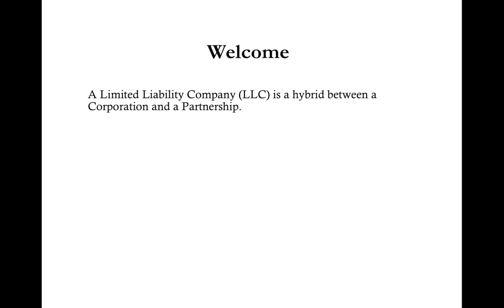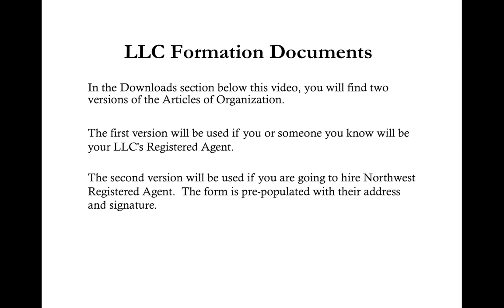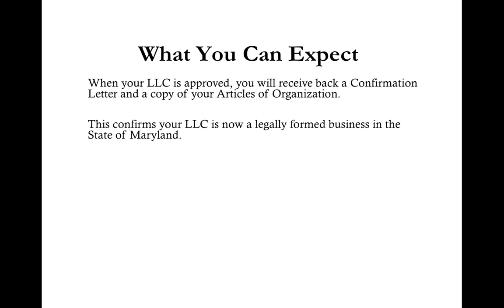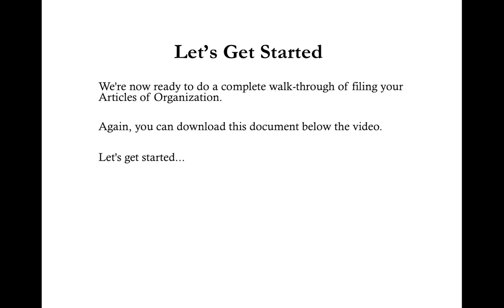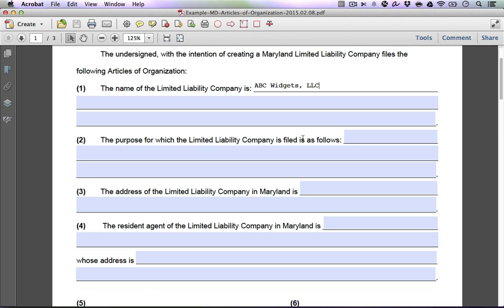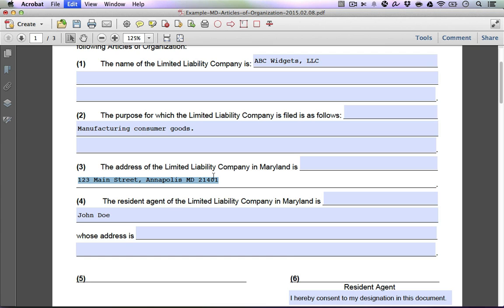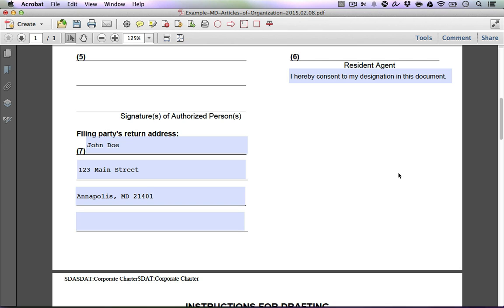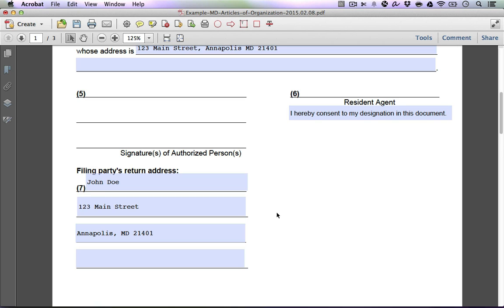Maryland LLC - Formation Documents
To form an LLC in Maryland, file your Articles of Organization with the Secretary of State.

Note: The video says the form can be handwritten. This is no longer the case. The state doesn't accept handwritten Articles of Organization. If you're filing by mail, the Articles of Organization must be typed.

The Articles of Organization is not complicated and contains basic information, including listing your Registered Office and Registered Agent.

Note: having a copy of your approved Articles of Organization (and your EIN) is a requirement when opening a business bank account.

-- FILING FEE --
$105

Check or Money Order

-- EXPECTED APPROVAL TIME --

Regular Filing: 6-8 weeks approval time
Expedited Filing: 7-10 days approval time

-- WHAT DOES APPROVAL LOOK LIKE --

Once you mail your Articles of Organization along with the filing fee, the State will review and process your documents.

If there are any issues with your filing, the State will notify you of those issues and then tell you what corrections need to be made.

You will have sixty (60) days to make these corrections and return your Articles of Organization to the State for further processing.

If you do not return your documents within sixty (60) days, the State will abandon your filing and keep your filing fee.

The State will mail you a Confirmation Letter and a copy of your Articles of Organization. Please keep a copy of these documents with your business records as you'll need them to open your LLC's bank account.

-- MARYLAND SECRETARY OF STATE --
State Department of Assessments and Taxation
Corporate Charter Division

-- NEXT STEP --
Once your LLC is approved you can proceed to the next Lesson: